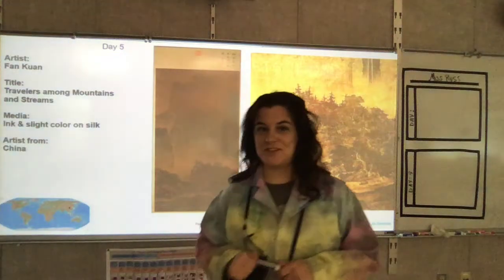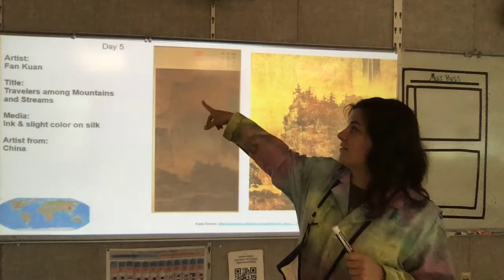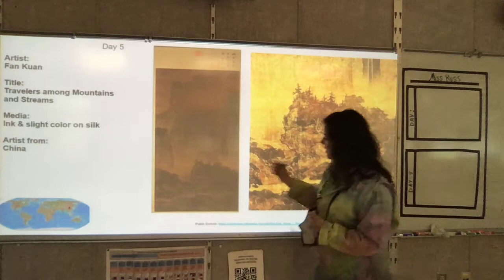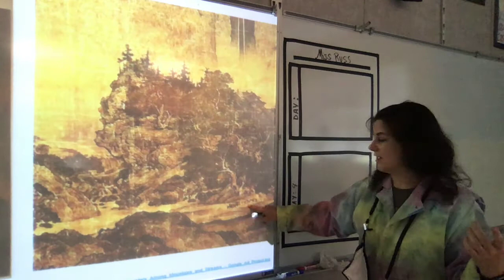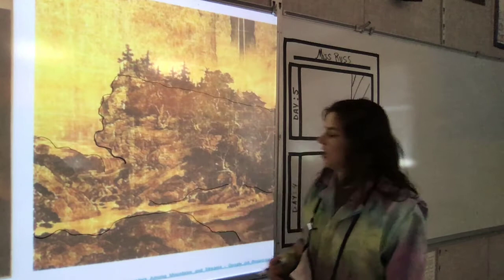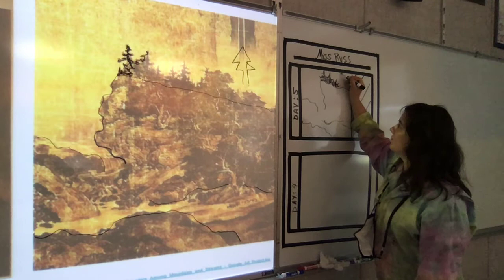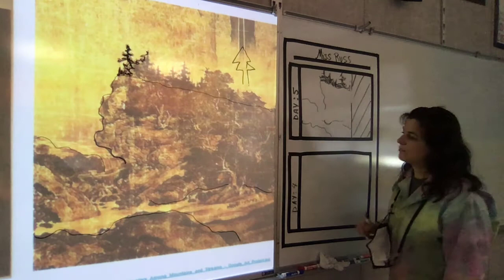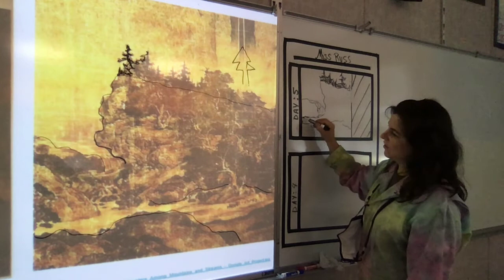Art Magic Day 5 Artist Fan Kuan